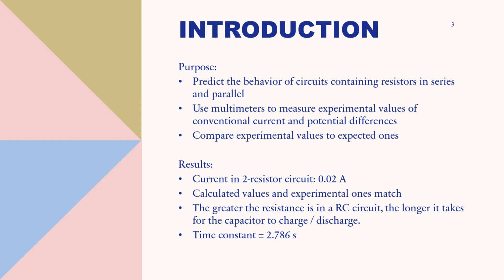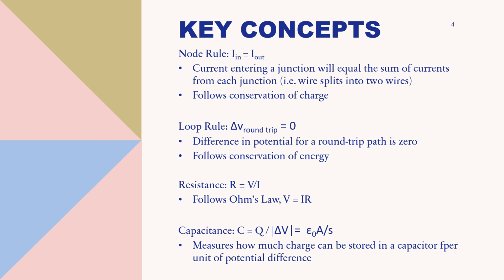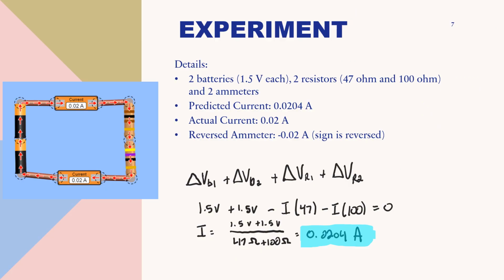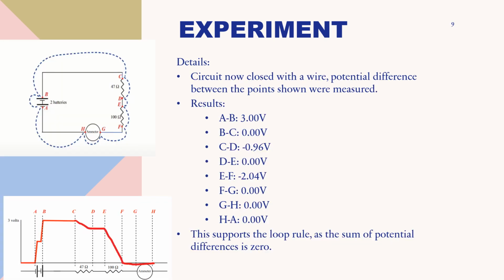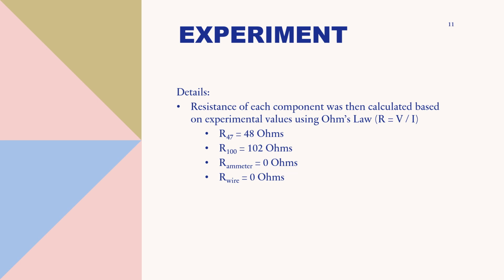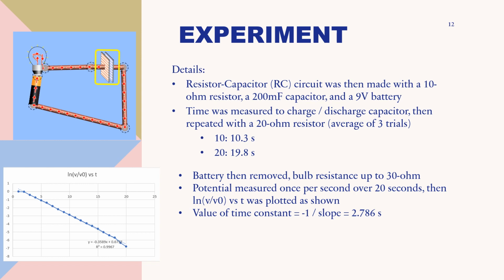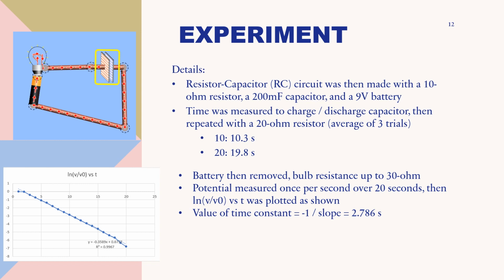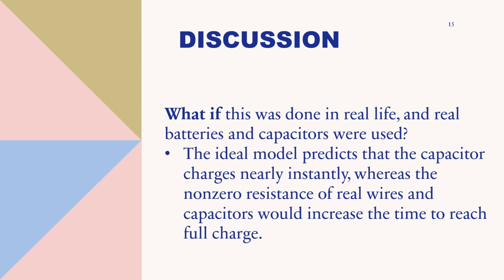PHYS 2212 Lab 4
Georgia Tech Physics 2 Lab 4: Circuits and Capacitors